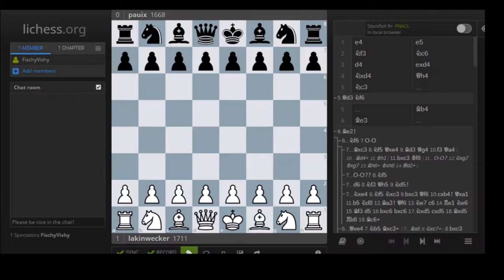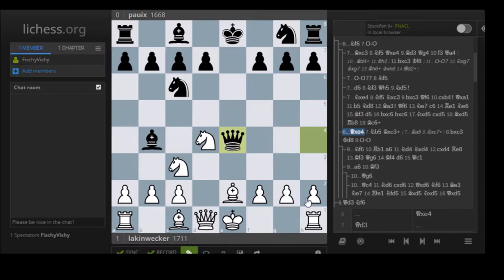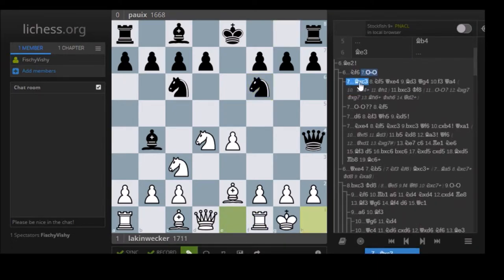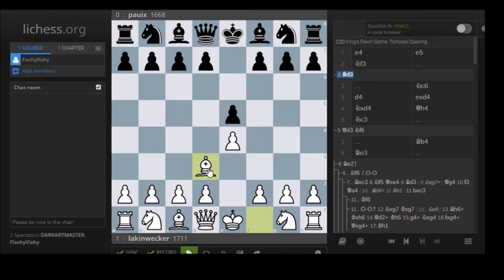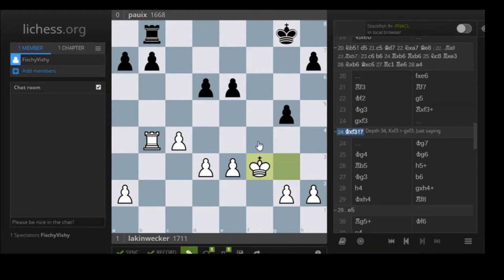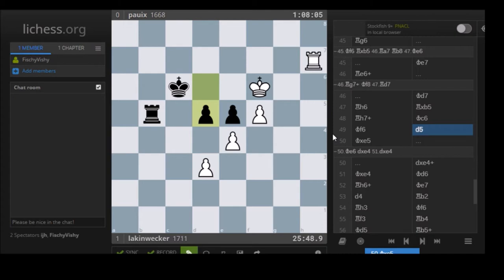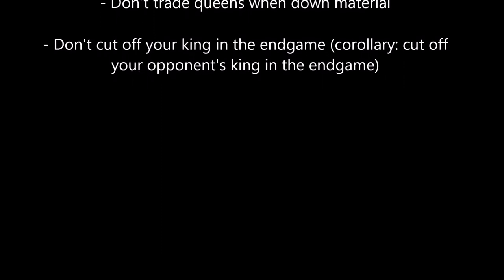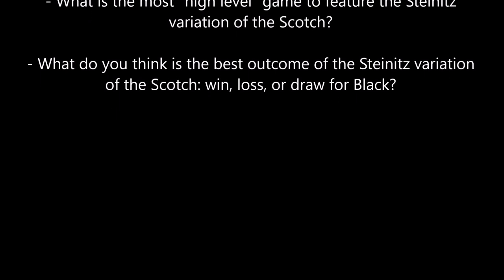Stumping the Trickster | Scotch Steinitz Variation | lichess4545 League | Chess Games Analyzed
In this game, we analyze the tricky 4...Qh4 variation against the Scotch. Lakin messes up a bit in the opening, but puts up a valiant effort to fight his way back to...victory?!

Chess Games Analyzed #3 - Stumping the Trickster